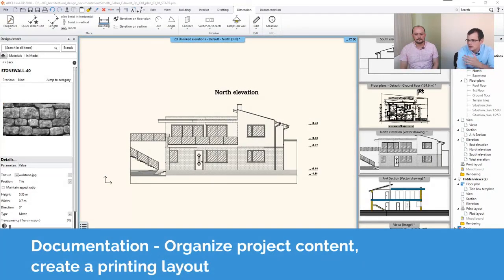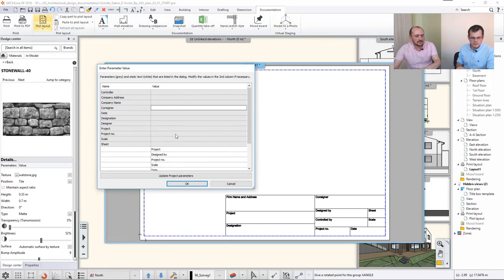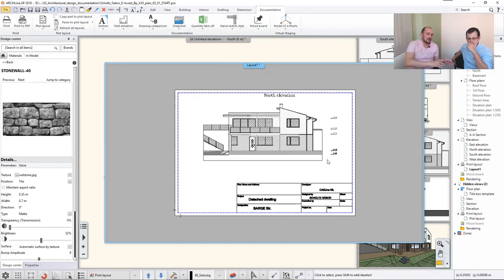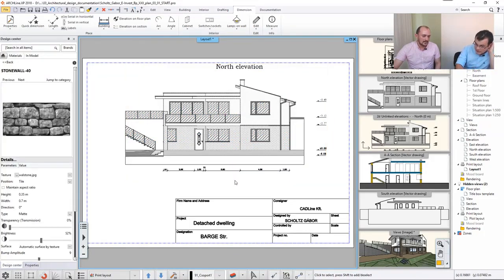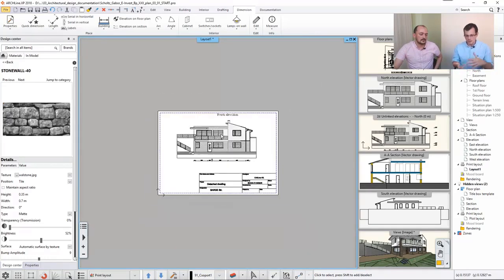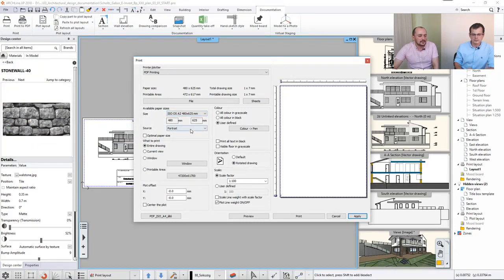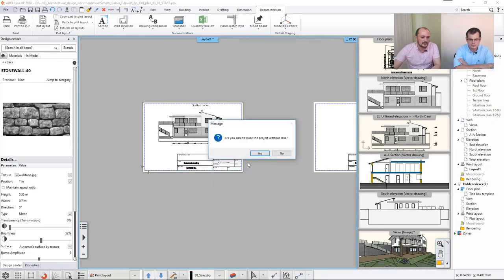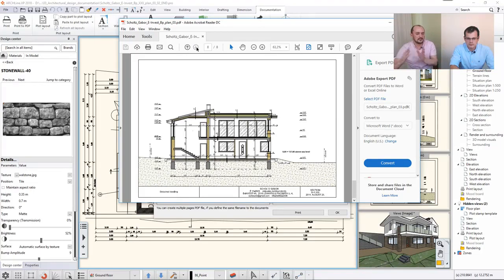Printing layout - ARCHLine.XP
In this video you can learn how to set up a plot layout, add plot stamp, drawings and use the print queue to have a multi page pdf.